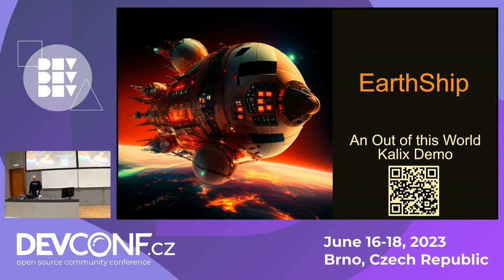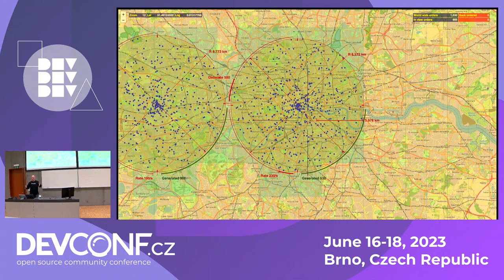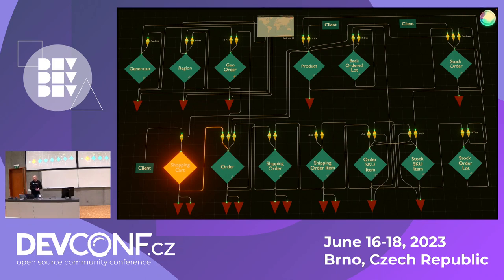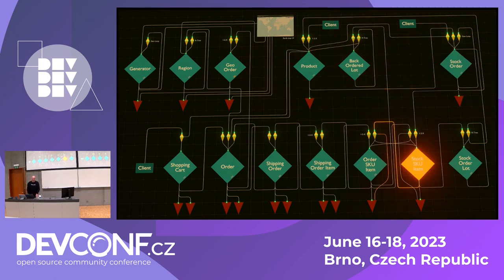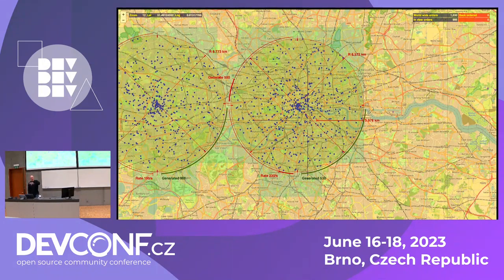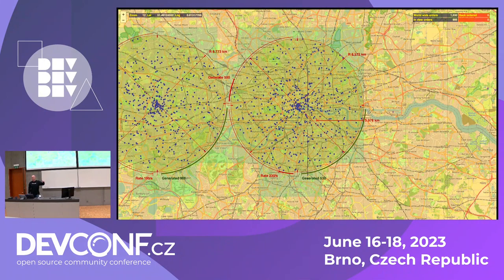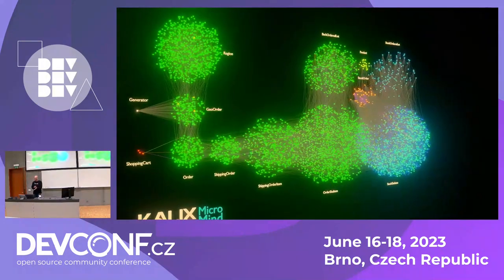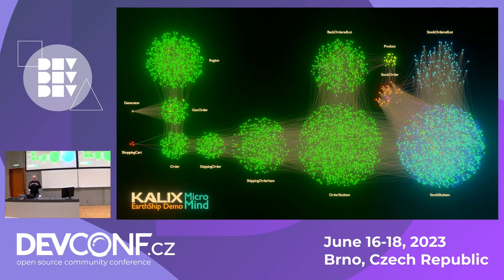Event-Driven Services as Neural Synaptic Networks - DevConf.CZ 2023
Speaker(s): Hugh McKee

Traditional event-driven architectures for distributed systems can be limited in scalability and fault tolerance. Enter synaptic services - a revolutionary approach that models service components as neurons and connections as synapses.

This talk will explore the advantages of modeling services as synaptic networks, leveraging the inherent parallelism and redundancy of the human brain to create more robust and efficient service architectures.

Unlike traditional event-driven services, synapses in synaptic services transmit events and transform them into commands, mimicking the behavior of the human brain's synapses.

Learn how synaptic services can help build more innovative, responsive, and reliable event-driven systems that can keep pace with the demands of the modern world. Discover the potential benefits, including increased scalability, fault tolerance, and overall performance.